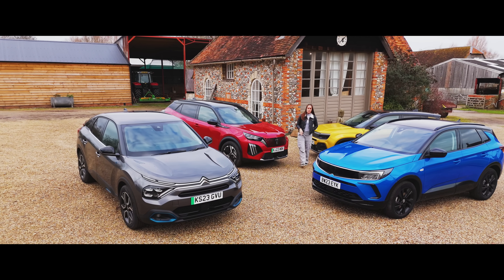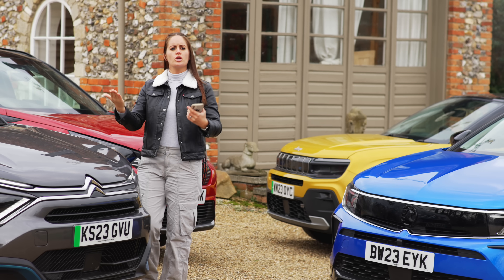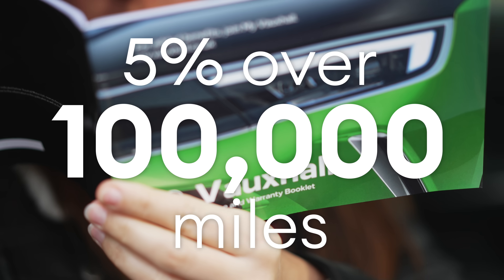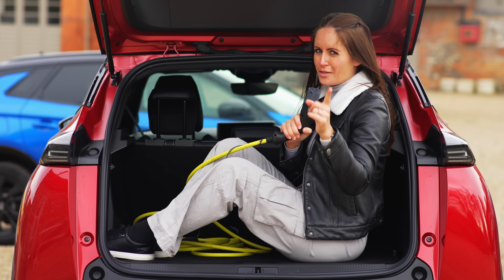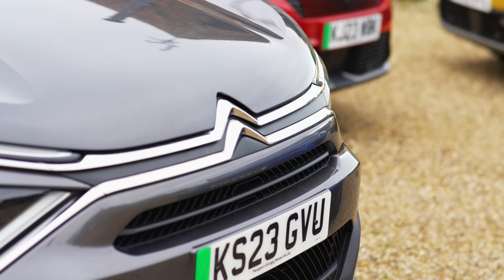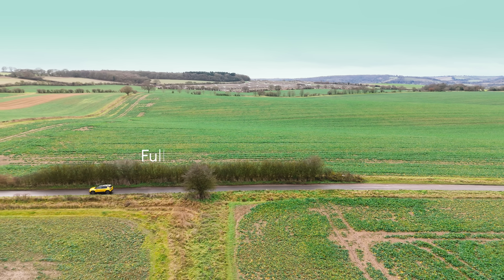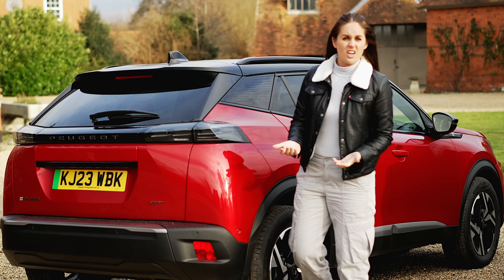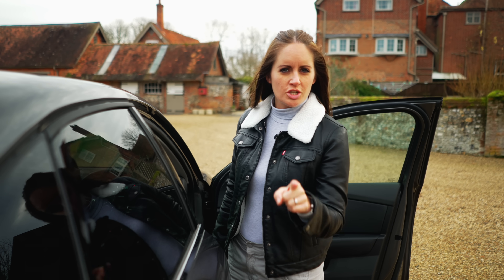REVEALED: Used electric car batteries – do I need to worry? | Electrifying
At Electrifying.com we know that buying a used electric car can seem daunting. We surveyed 11,000 drivers  and two thirds of the people we surveyed told us they had concerns and worries about one main thing - the battery

So in this video I’m going to put your mind at rest and tell you everything you need to know about the largest and most important part of a used electric car - and explain why you really don’t need to worry.

It’s understandable that car buyers are concerned about the battery on a used electric car degrading over time. After all, we’re used to the power capacity of our gadgets shrinking over time, sometimes to the extent that you need to replace the battery to get you through the day.

Firstly, the batteries in an electric car are very different to what you’d find in a phone. Sure, they are made of the same stuff, but a car’s battery is designed to last the lifetime of the car and is exceptionally well protected and engineered to prolong their life.

When the new generation of electric cars appeared around a decade ago, there were rumours that the powerpacks would need replacing after three years or so, and would cost thousands to replace. But of course that  turned out not to be true - there will be some degradation, but it should take many years before it starts to have an impact on how far your car can take you.

The current crop of electric car batteries lose around 5% of their capacity every 100,000 miles, and experience with very early electric cars suggests that a well looked after battery will be good for 300,000 miles. As a result, most come with extremely long warranties - up to 10 years in some cases.

Join Nicola as she delves into the world of used electric car batteries and explains why you really don’t need to worry about buying a used electric car.

Have you bought a used electric car? Were you worried before you did?